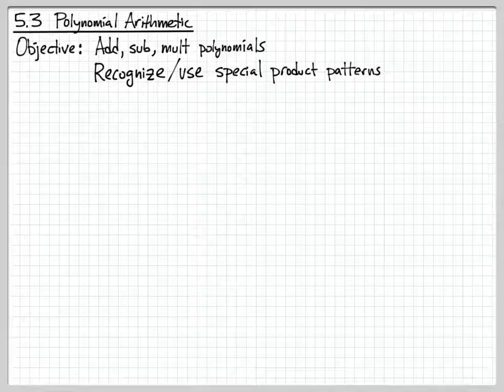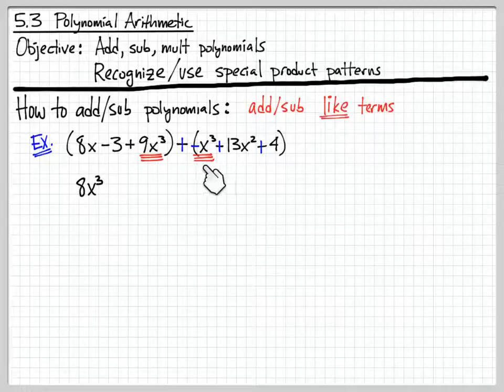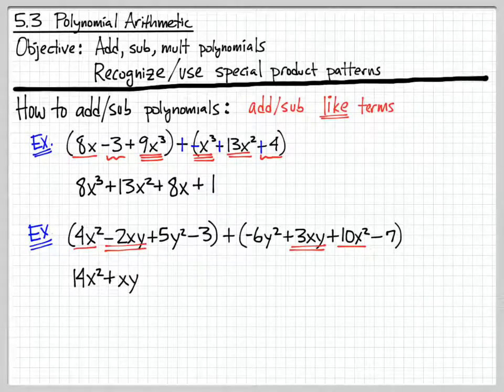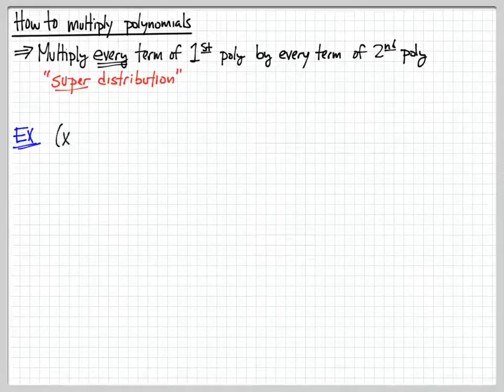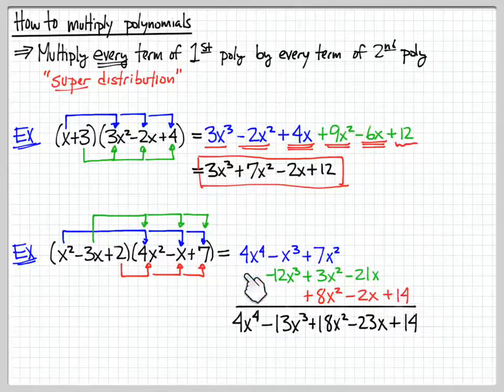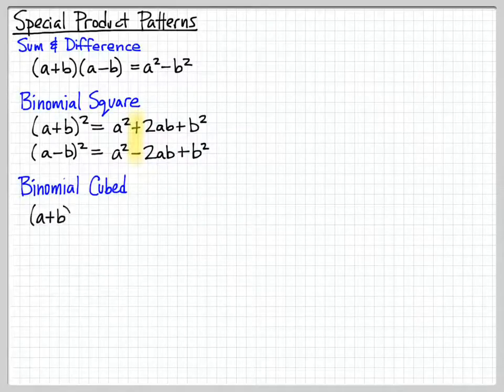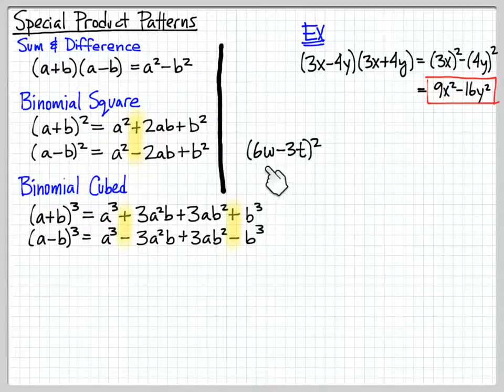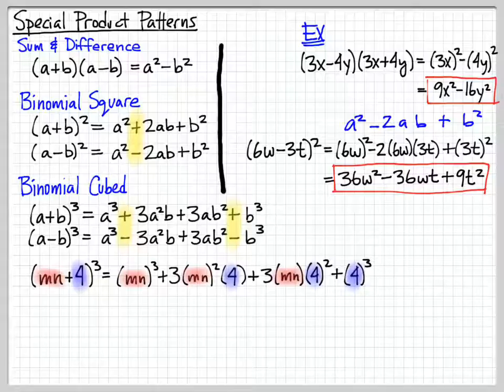Alg2 5.3 Polynomial Arithmetic